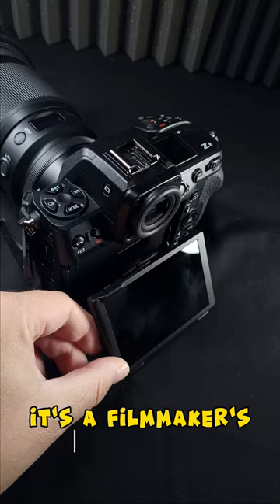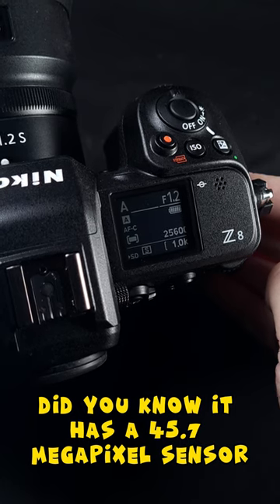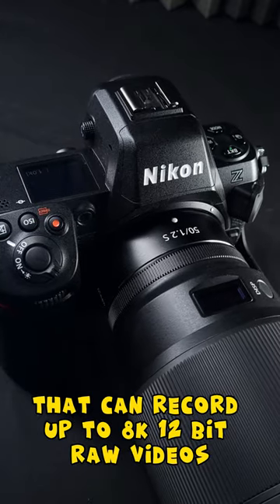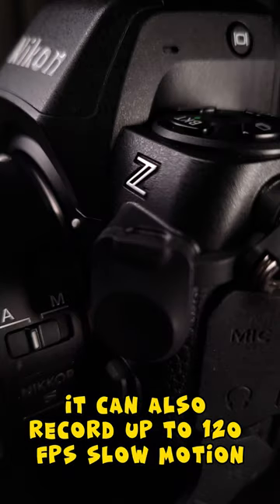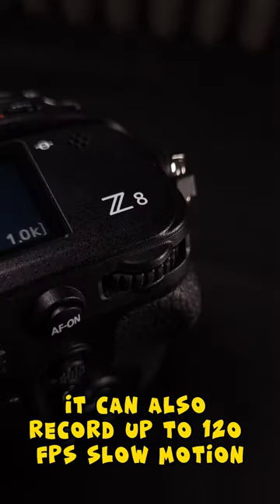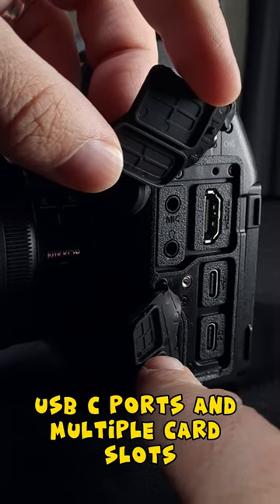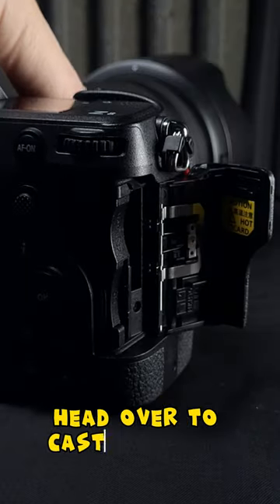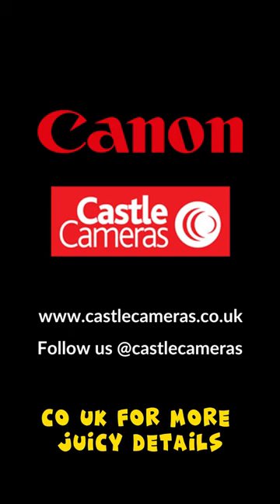WOW NIKON Z8 IS CRAZY!!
WE HAD A HANDS ON PLAY TODAY!!